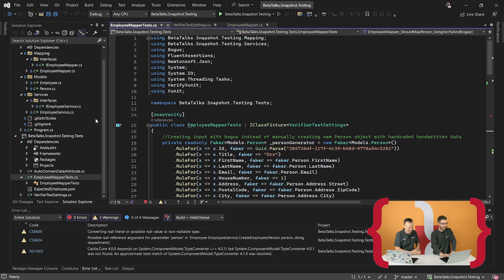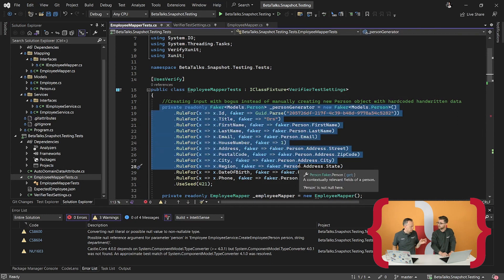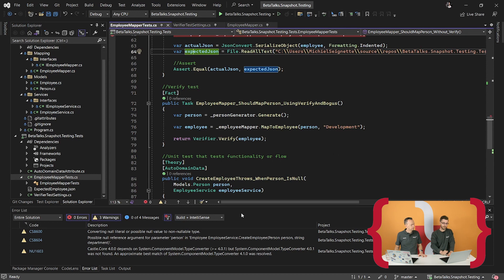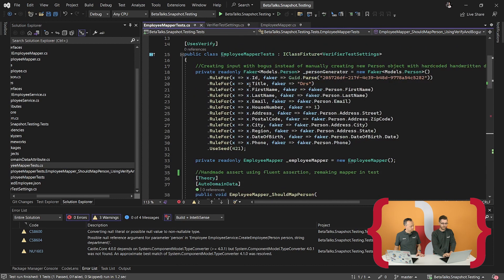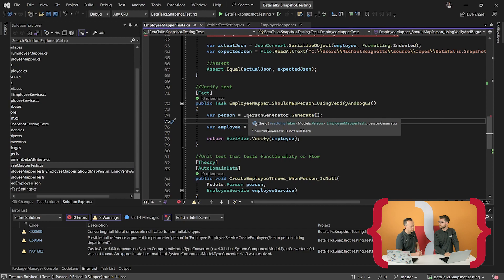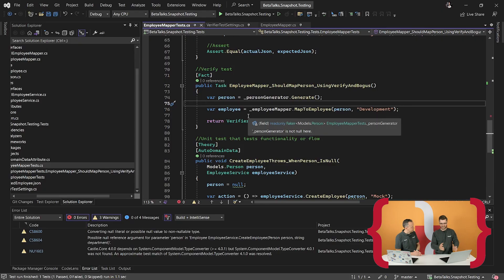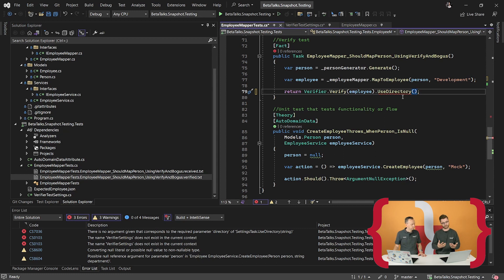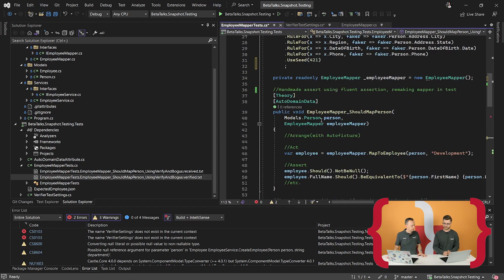87. Introduction to Snapshot testing and using Verify.Xunit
Michiel and Oscar discuss snapshot testing, which is a type of data comparison test. Snapshot testing saves the output of a test and compares it to the output on subsequent runs to detect any changes. Michiel demonstrates how to write snapshot tests using Verify.Xunit library in C#. They show how snapshot testing can detect unintended changes or bugs introduced when code is modified. Their demo uses a simple employee mapper to map personal data to employee data. Bugs are intentionally introduced to demonstrate how snapshot testing fails when the output changes unexpectedly.

Time stamps:
00:00 - Introduction and what is snapshot testing
02:05 - Simple demo setup
03:58 - Snapshot test code examples without Verify package
05:15 - Snapshot test code with Verify package
06:23 - Creating baseline comparison data by running test
09:00 - Introduce bug to demonstrate failure
13:28 - Extra settings for Verify package
17:21 - Closing remarks and outro